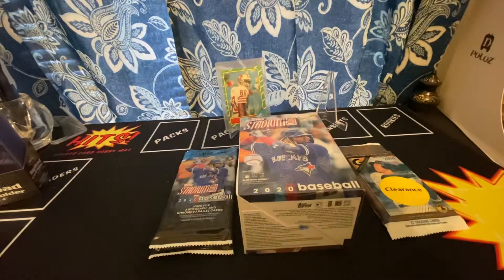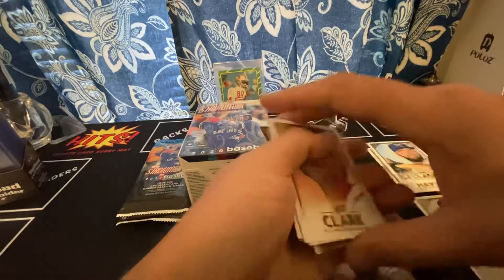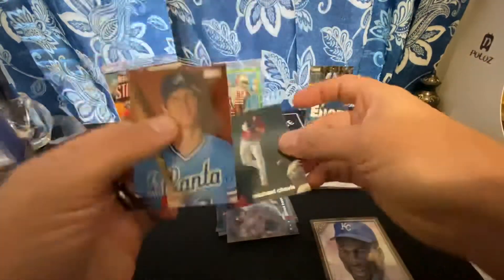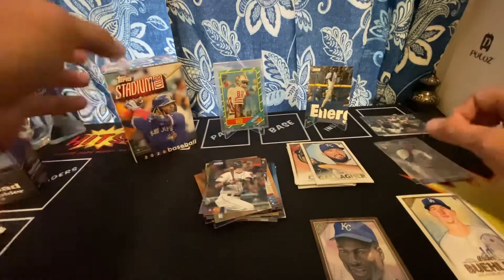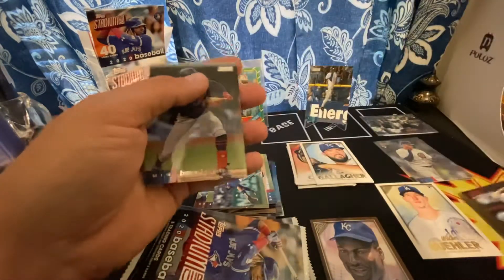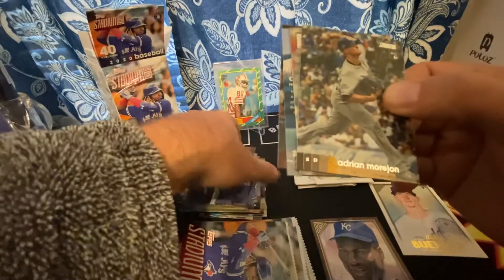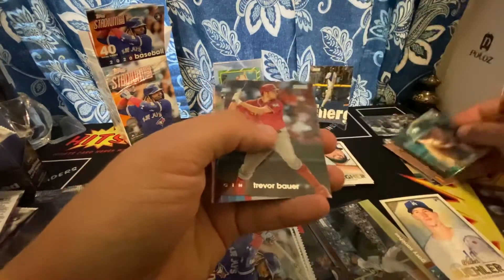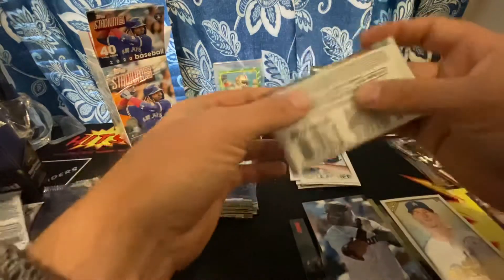Friday finds at Walmart!! This week topps stadium club nice rookie pulls.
I really like this product it looks great and fun to rip!!